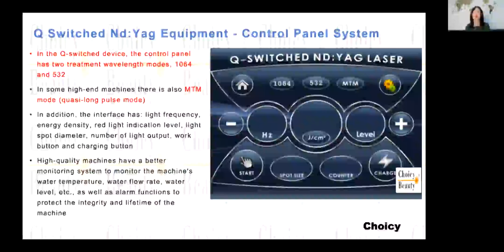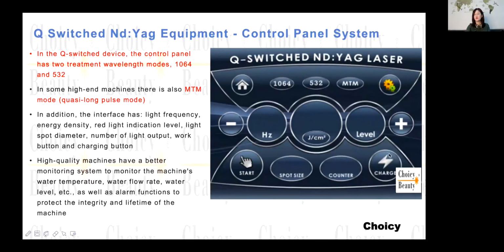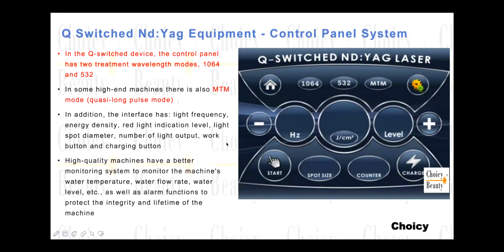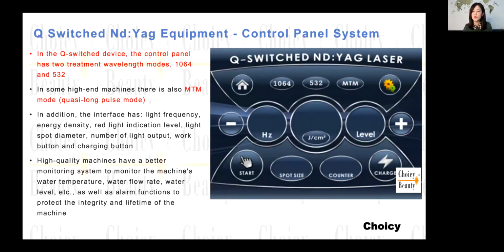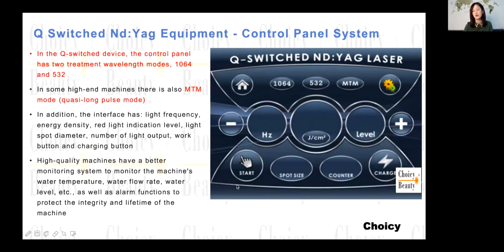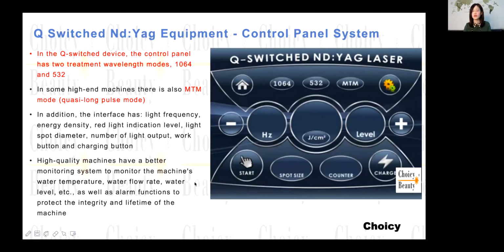Nd yag laser operation interface | How to select the nd yag laser?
The operation interface is different in different nd yag laser from differnet factories, but they all include

※ Upcoming online aesthetic training course: How to select the radio frequency beauty equipment?